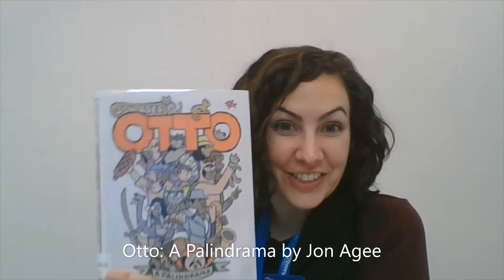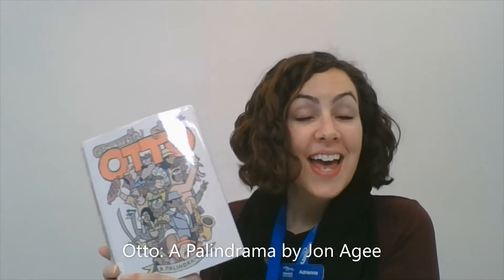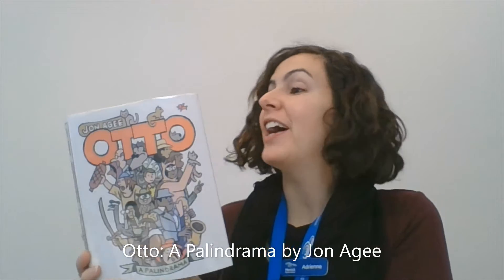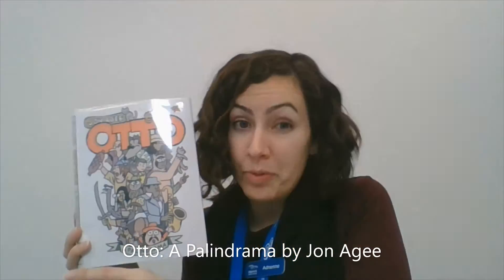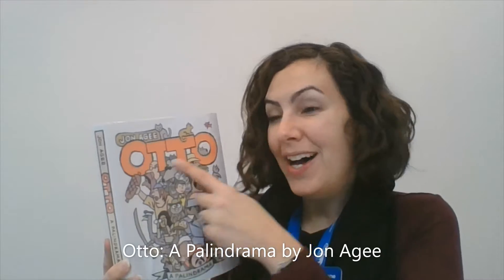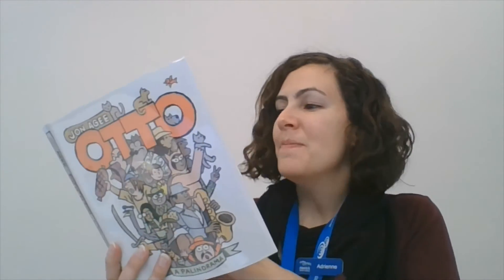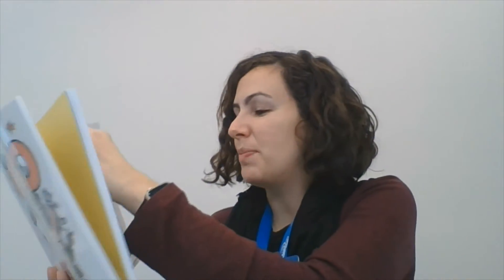Otto by Jon Agee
A book talk by Miss Adrienne.